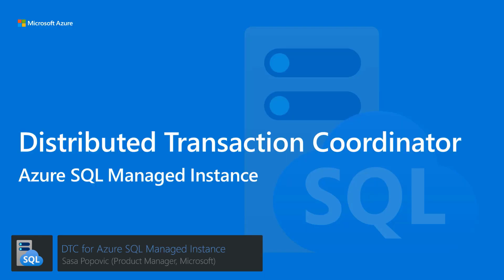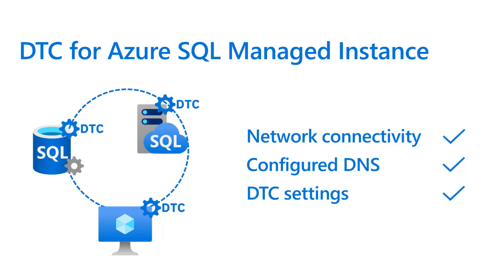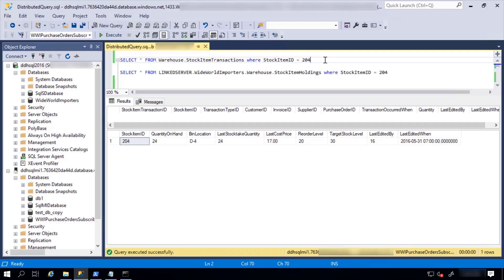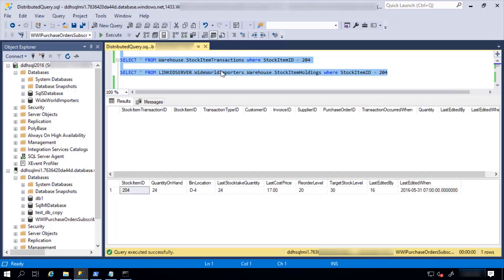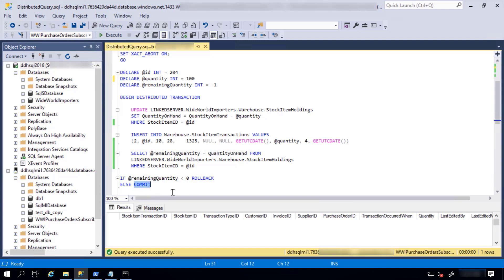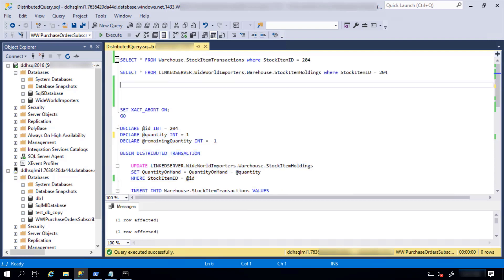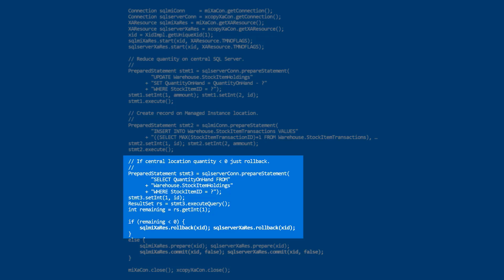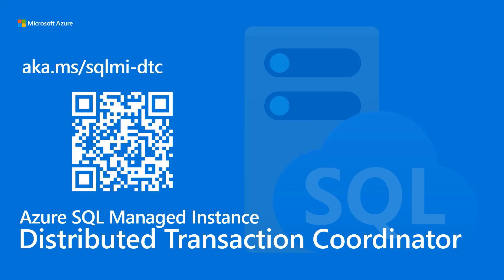DTC for Azure SQL Managed Instance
Learn how with DTC (aka MS DTC) for Azure SQL Managed Instance you can run distributed transactions (including XA transactions) across multiple managed instances, SQL Servers and other participants hosted anywhere.

Video by Sasa Popovic.

Chapters:
Introduction: 00:08
T-SQL demo (begin distributed transaction): 01:14
XA transactions (Java) demo: 03:02
Conclusion: 03:55

Enroll in November 2022 feature wave for Azure SQL Managed Instance
2022 – a year of unparalleled innovation in Azure SQL Managed Instance